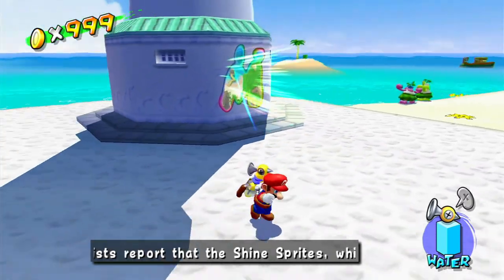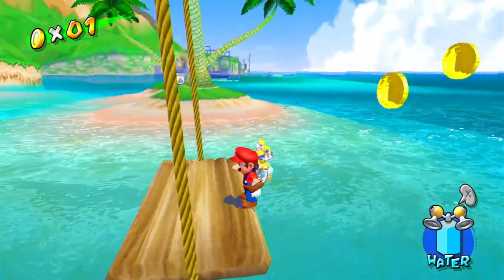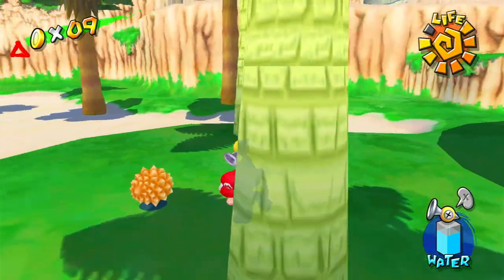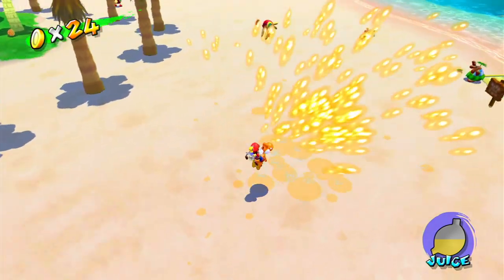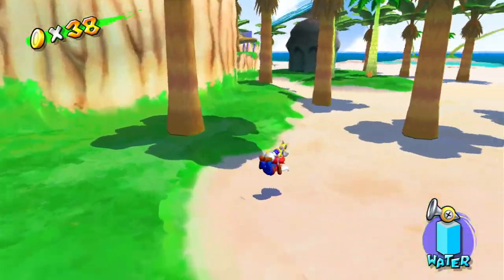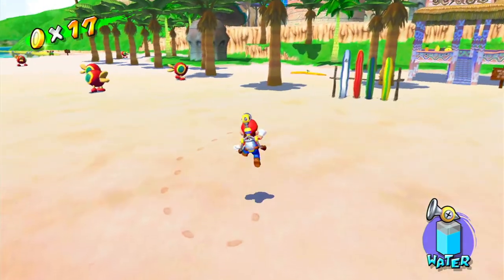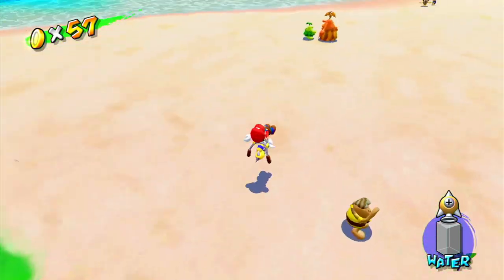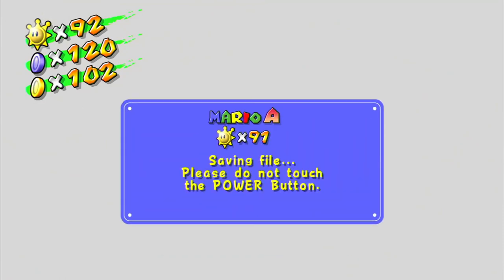Super Mario Sunshine - Episode 16: Coin Madness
Now we're doing the real thing, getting Blue Coins, now in Gelato Beach (aka Mamma Beach).